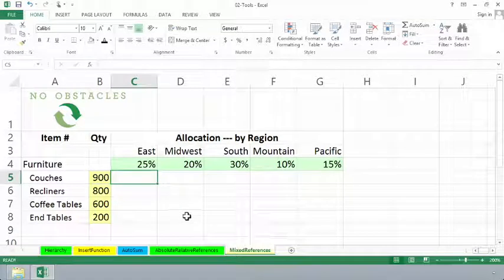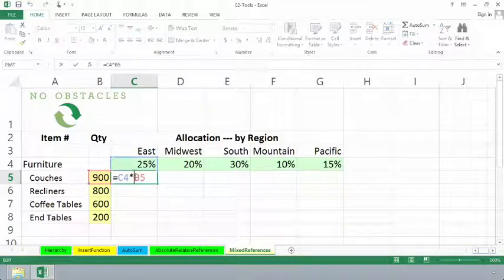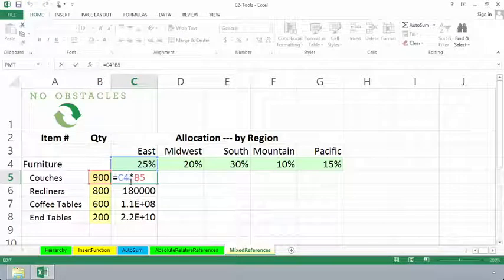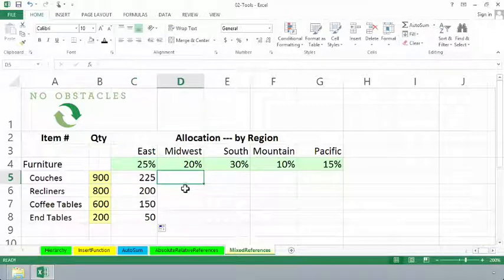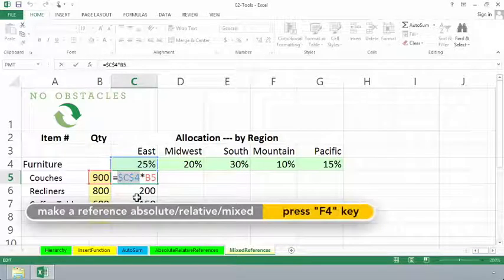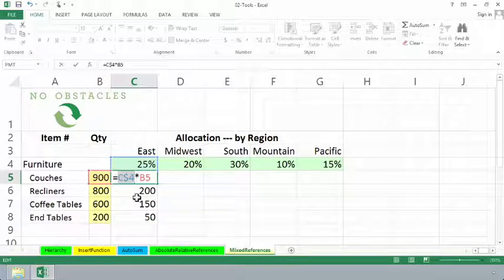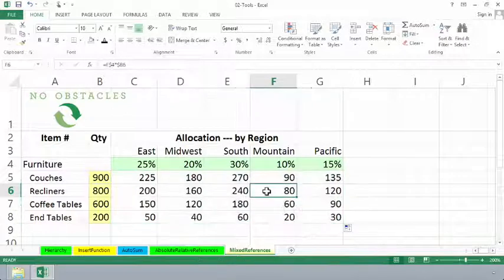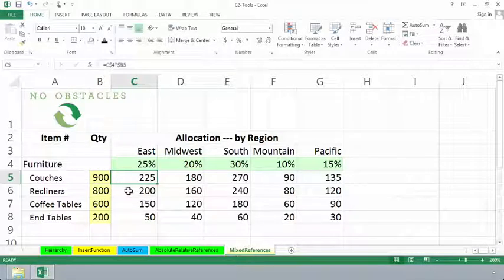126129 02 06 SC11 mixedReference mp4